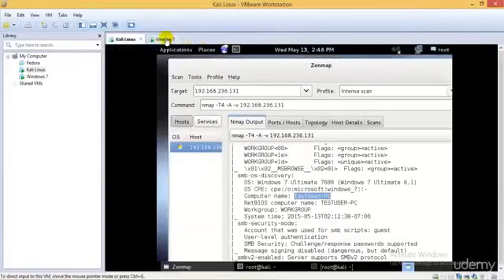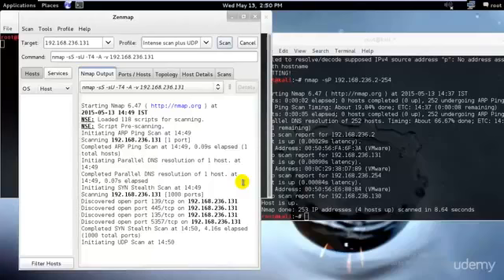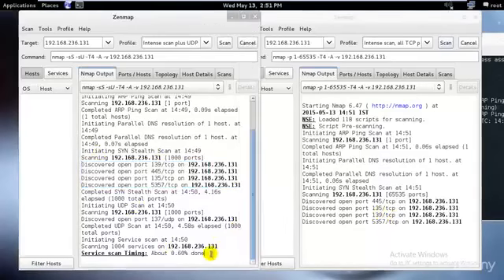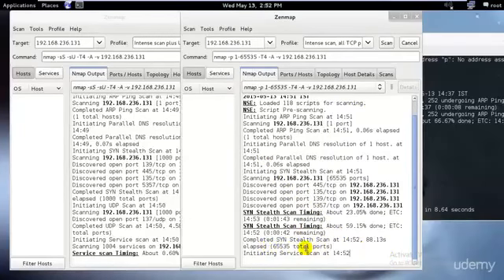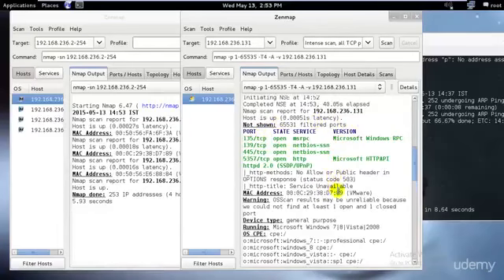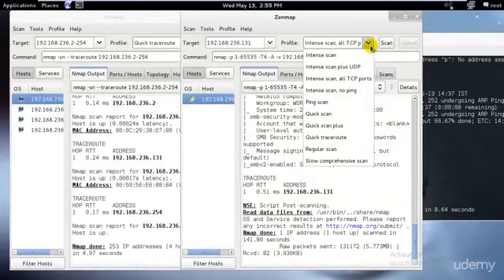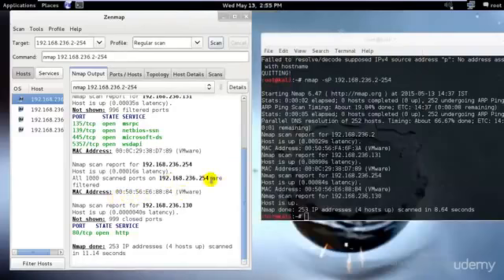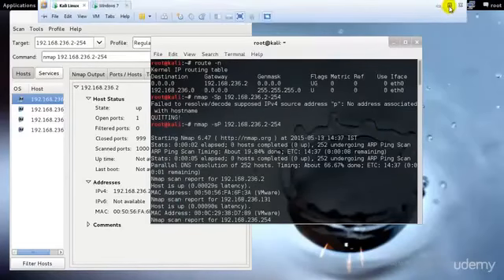Lesson 25 _ Zenmap.mp4